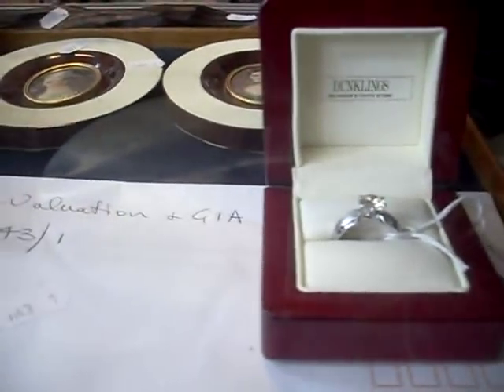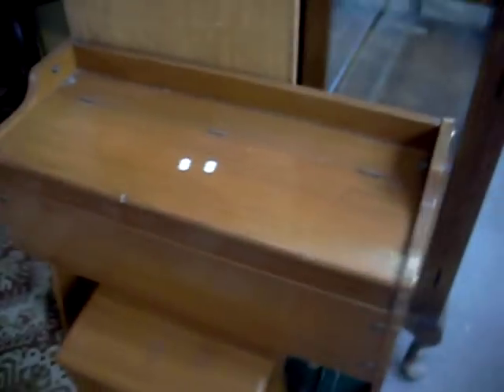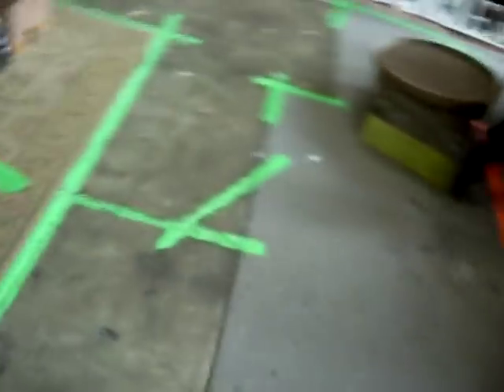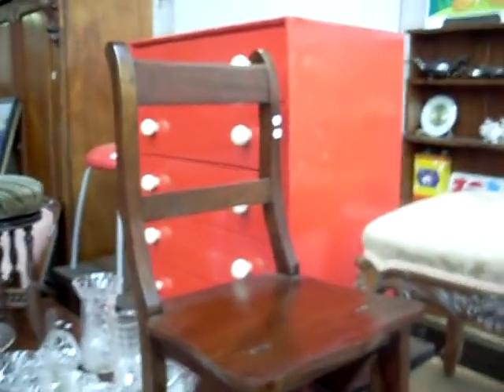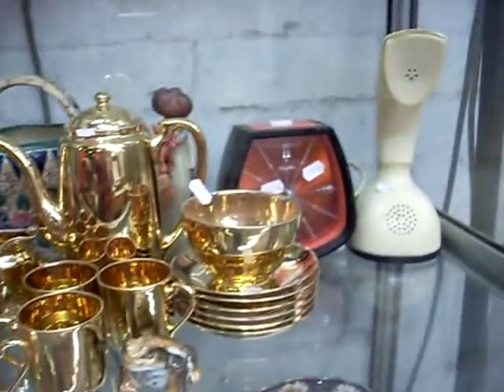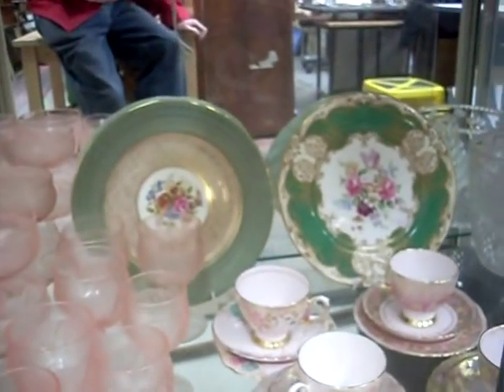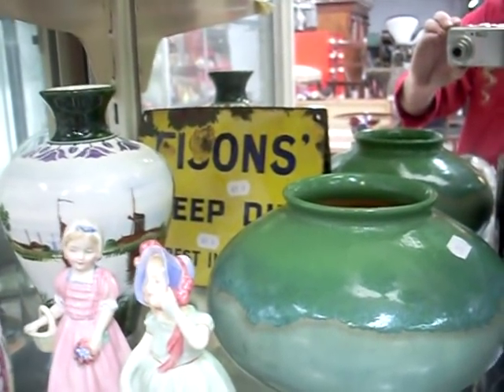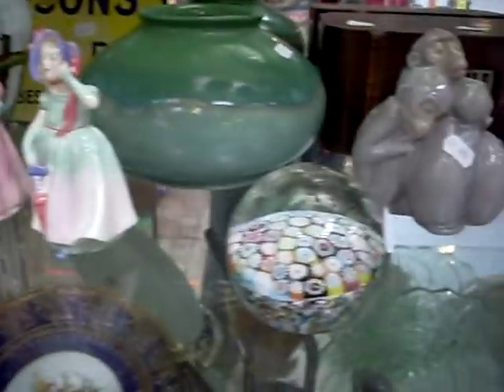Thursday 8th November 2018 Auction at The Collector Adams weekly walkabout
watch for a sneak peak at this weeks Auction